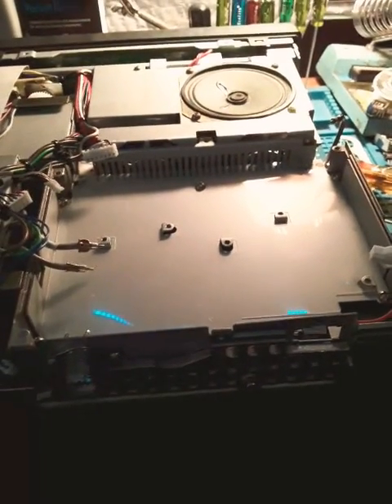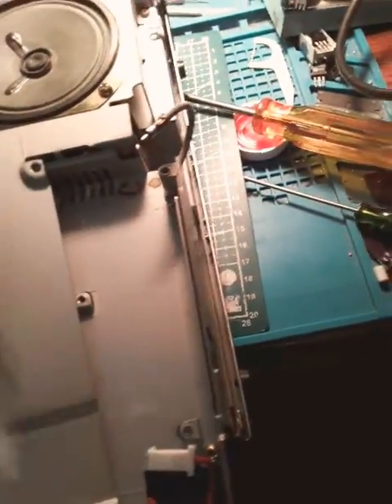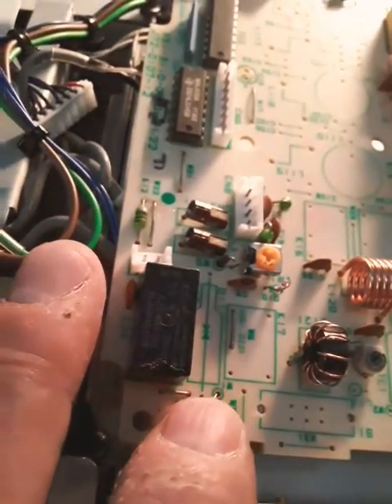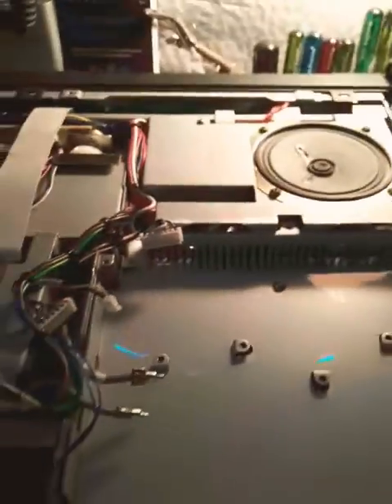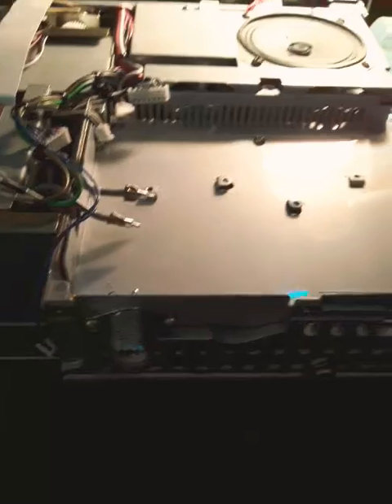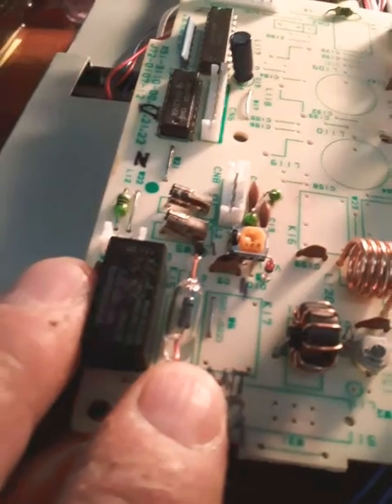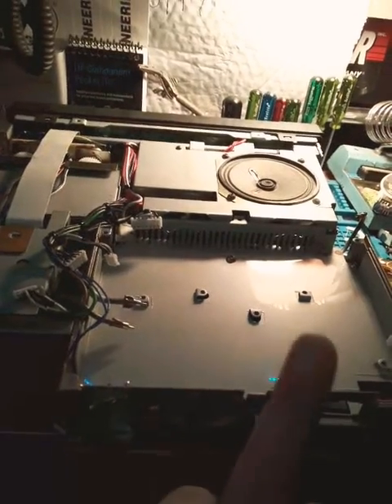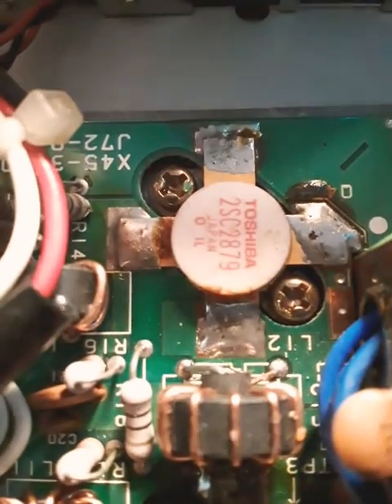OPERATION KENWOOD TS450S VOLTAGE PROBLEM ⚡⚡⚛ PT.1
DIAGNOSIS FOR VOLTAGE REGULATOR OR PROTECTION DIODE ⚛⚡⚡📻